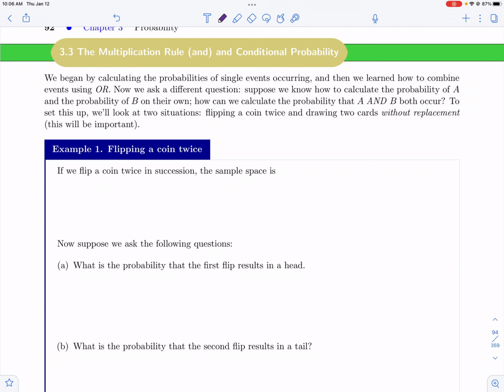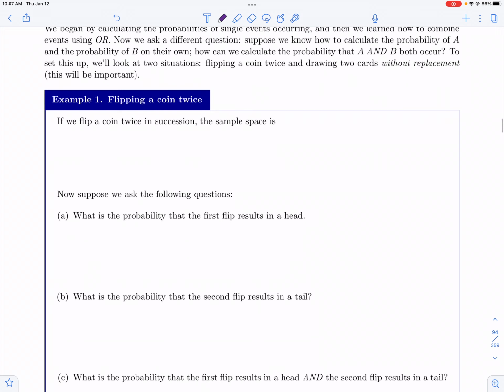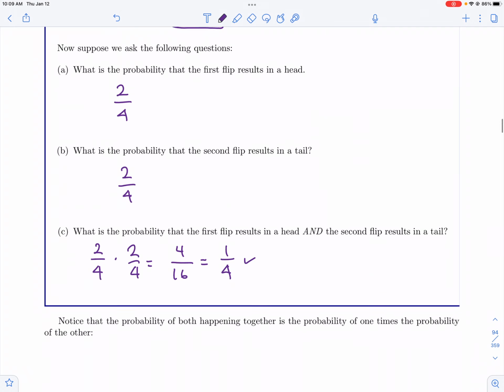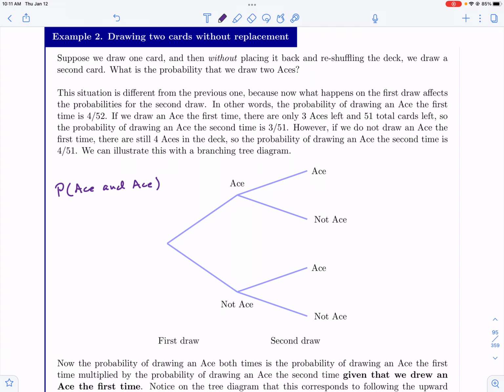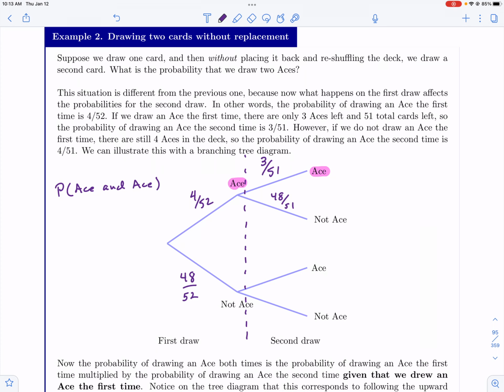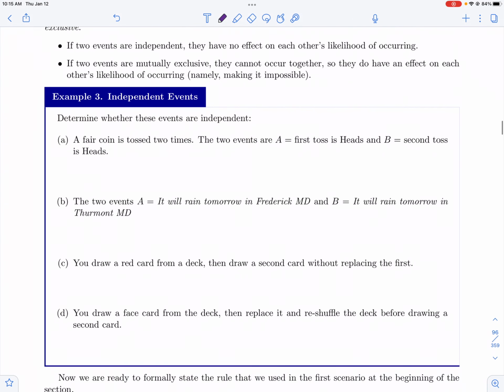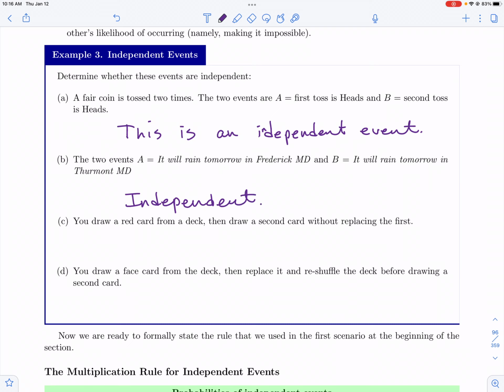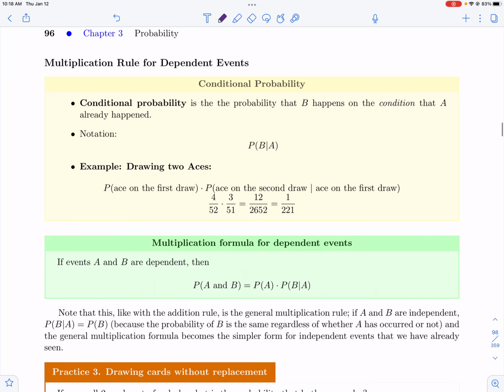3.3 - The Multiplication Rule (and) and Conditional Probability - Part 1